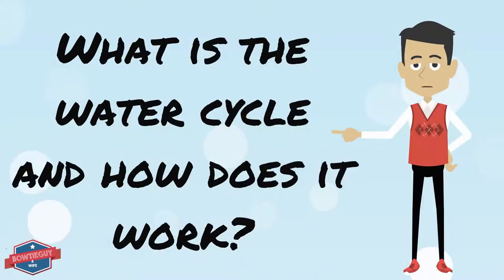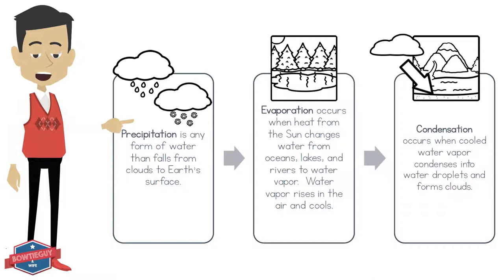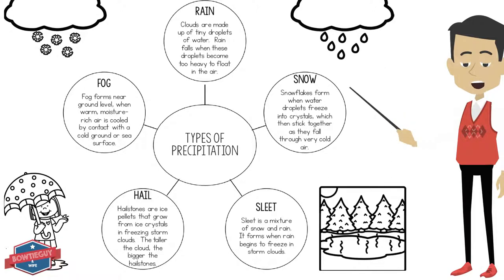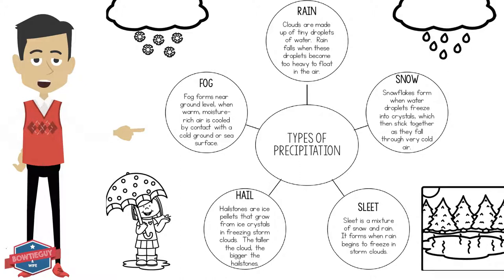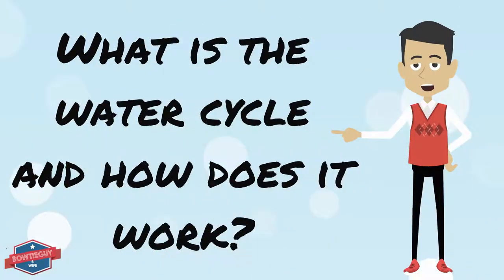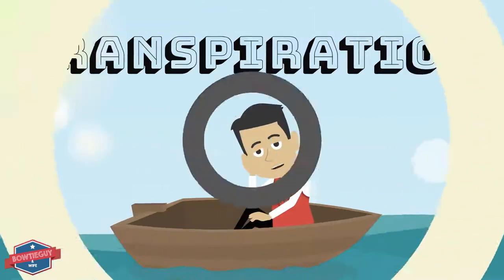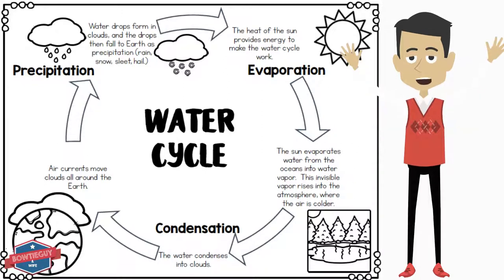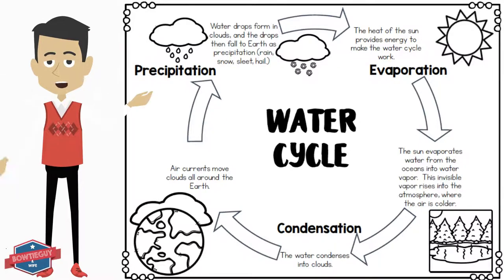The Water Cycle - Educational Earth Science Video for Elementary School Students & Kids